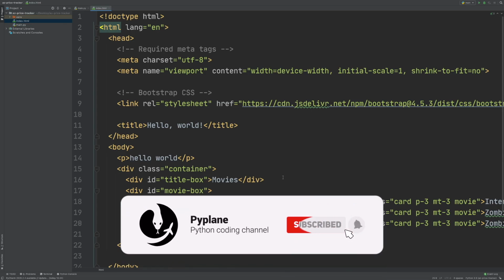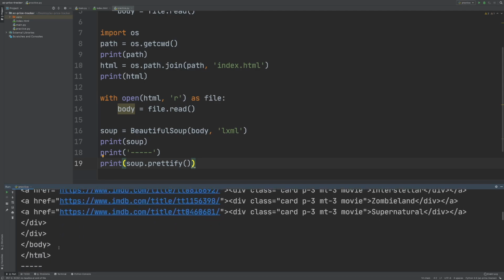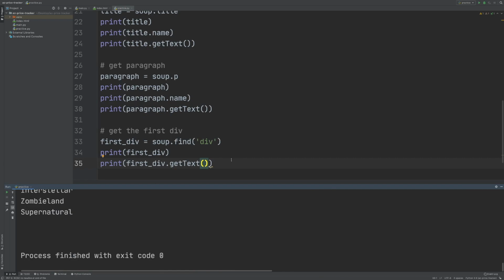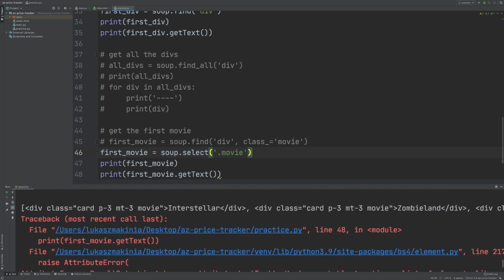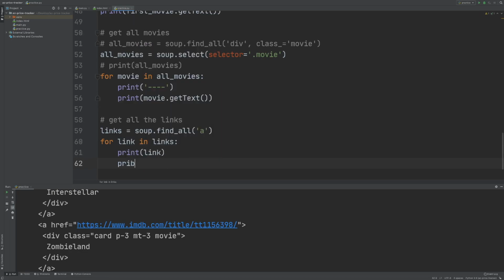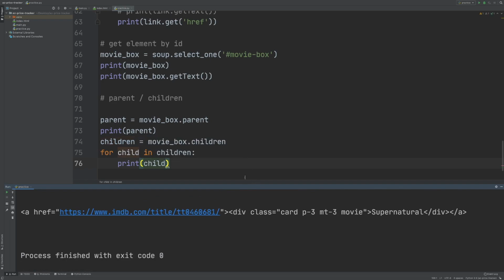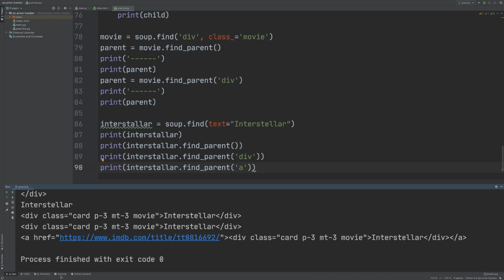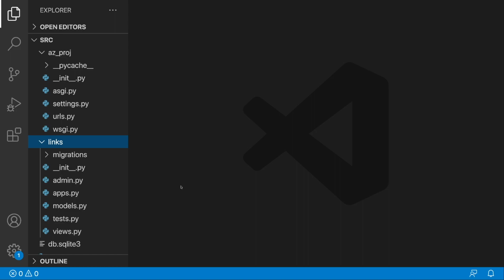Amazon price tracker with Django and Beautiful Soup | part 2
Building Amazon price tracker with Django and Beautiful Soup - part 2
In the second part of this tutorial series we are going to:
➜ learn the foundations of Beautiful Soup
➜ setup our django project